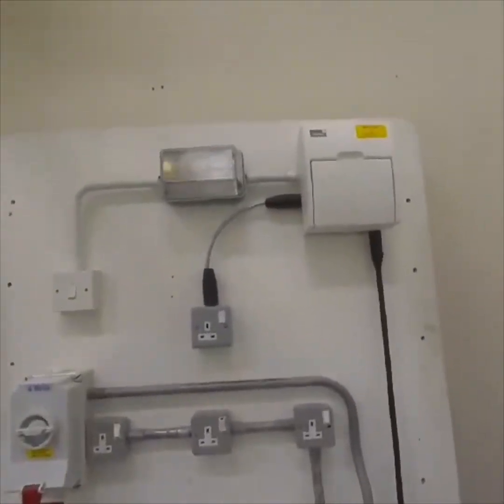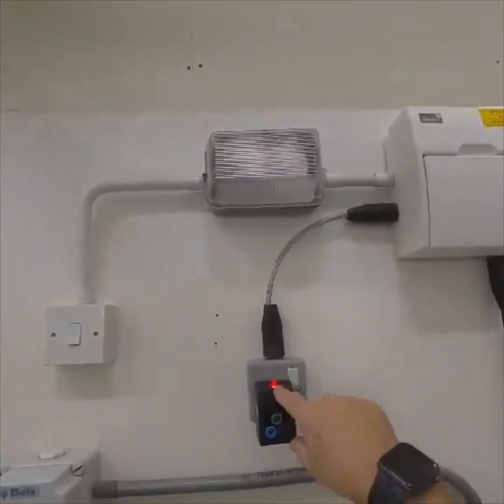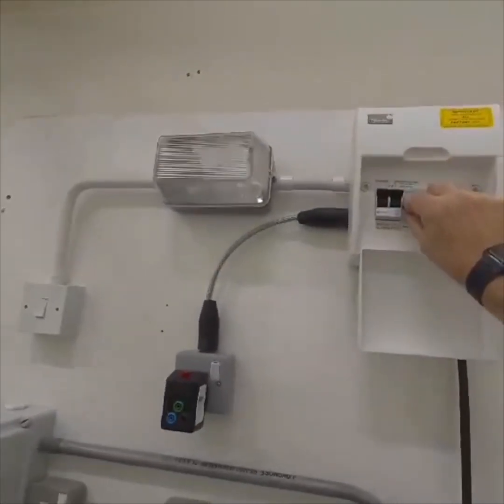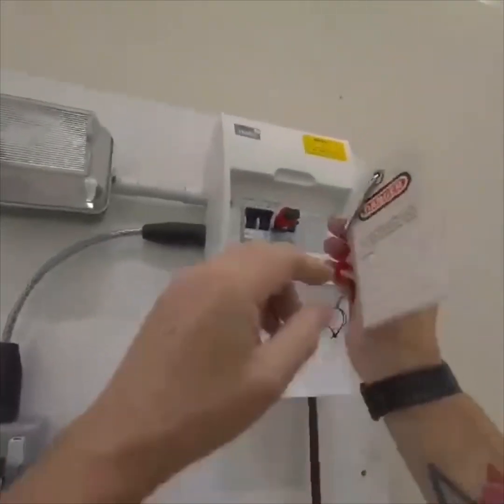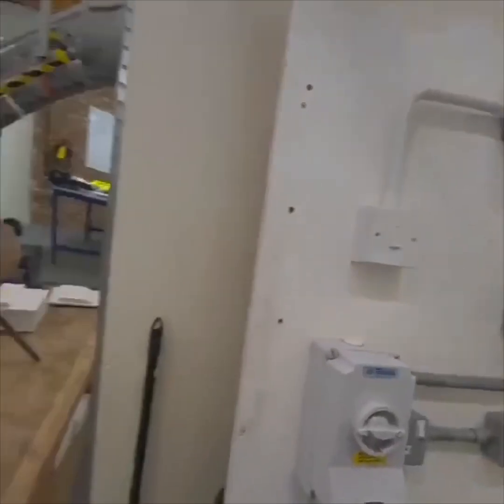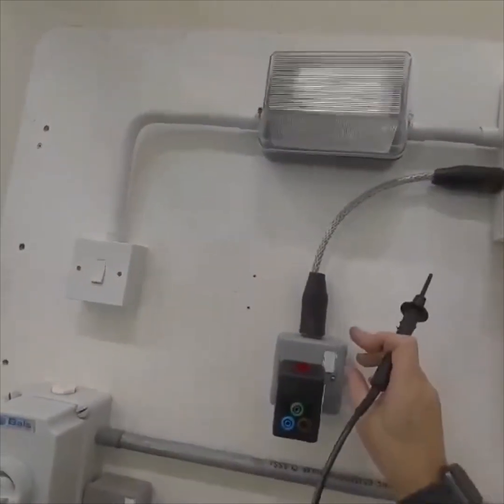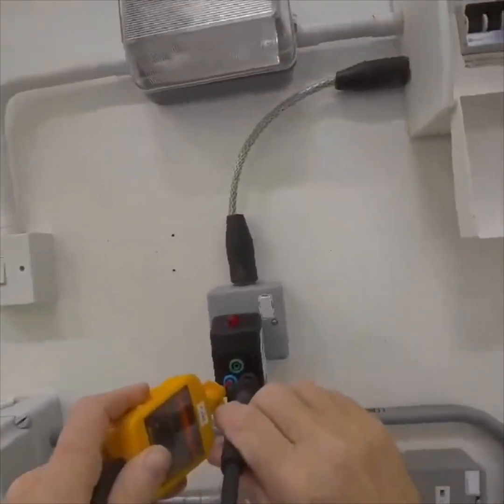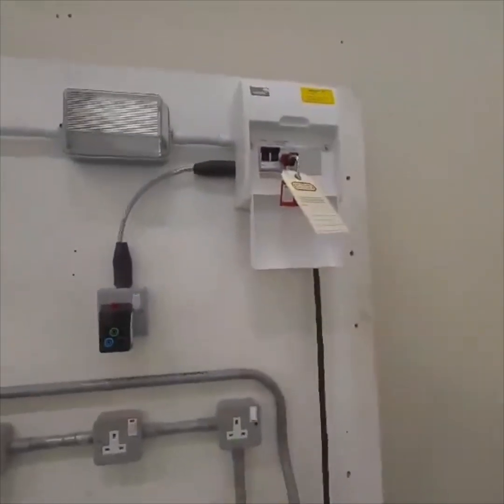How to isolate an electrical power circuit! Essential training for L2 8202 and apprentices in UK.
How to Safely Isolate an Electrical Consumer Unit | Electrical Training for Level 2 Students (UK)

In this detailed tutorial, we cover the essential steps for the safe isolation of an electrical consumer unit, a key skill for Level 2 electrical students and apprentices in the UK. Whether you're studying for your City & Guilds electrical qualification or learning the basics of electrical safety, this video will guide you through the proper procedures to ensure you work safely and in compliance with electrical regulations.

We'll break down the process of lock-off procedures, the importance of testing for dead, and how to correctly use multi-function testers to confirm complete isolation. You'll also learn about RCDs, fuseboards, and circuit breakers, crucial components of any domestic electrical installation. This practical knowledge will prepare you for real-world situations where safe isolation is essential for both maintenance and fault-finding.

Whether you're preparing for your electrical exams or just want to improve your electrical skills, this video will boost your confidence and ensure you're working safely with electrical systems.